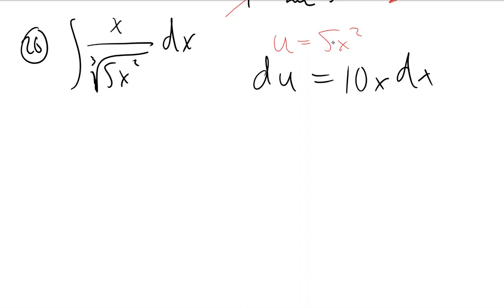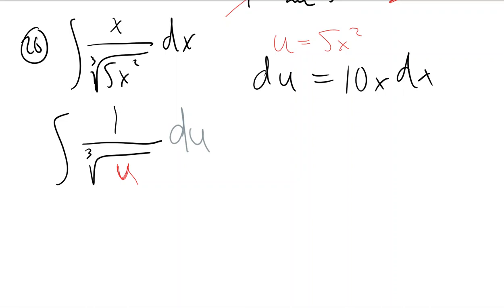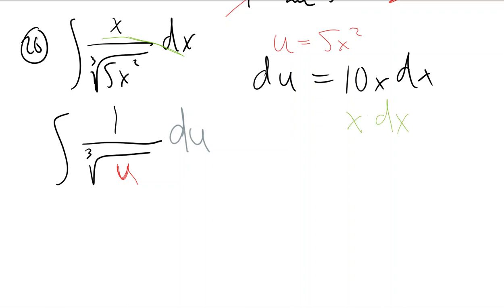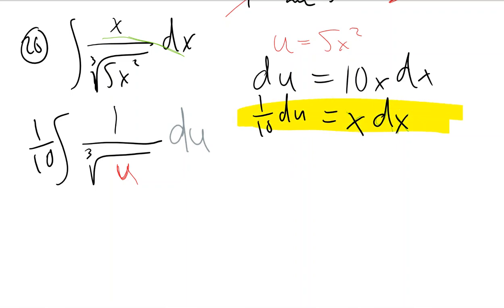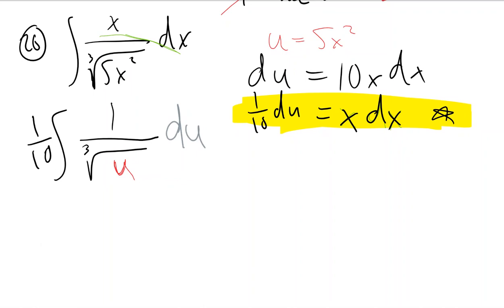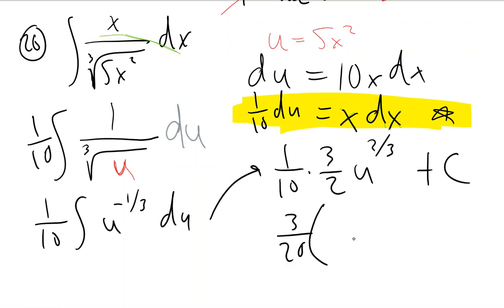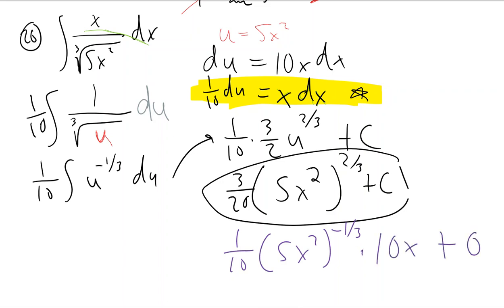CalAb - Section 5.5 - #26